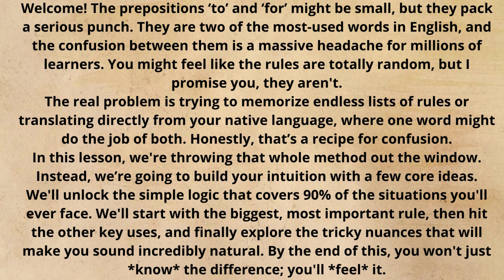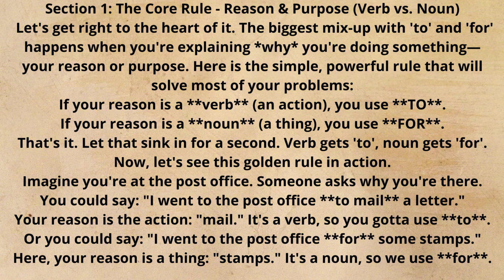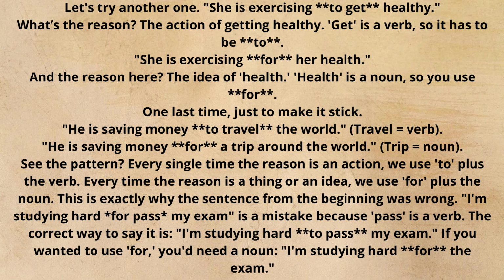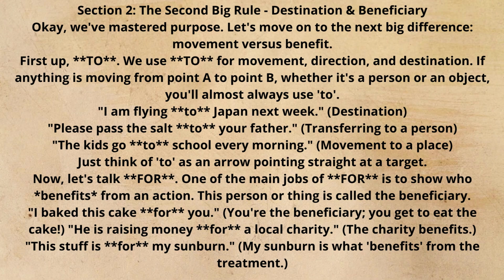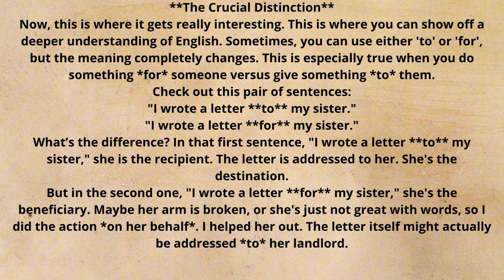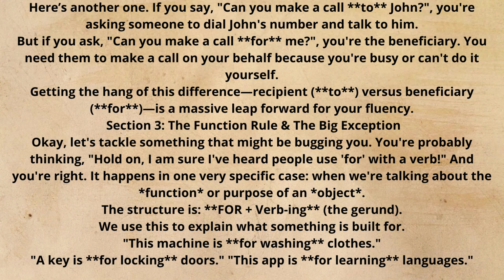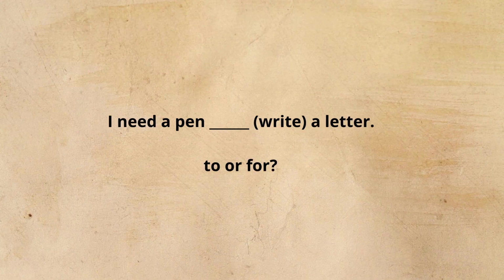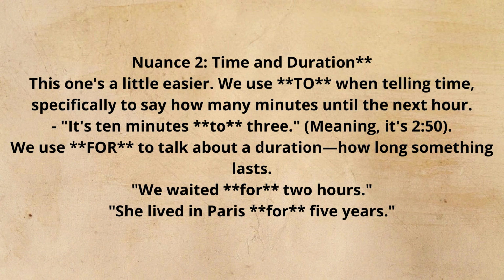This TINY Mistake With TO and FOR Kills Your Fluency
u sound just a little… off in everyday chats?

So, you think your English is pretty good. You can read, you understand movies, you can hold a conversation. But what if I told you that a tiny, two-letter word is constantly tripping you up, making yo

Check out this sentence: "I'm studying hard for pass my exam."

Sound familiar? It’s one of the most common slip-ups learners make, and it’s a dead giveaway that you’re still translating in your head instead of thinking in English. But here's the good news: there's a simple logic behind 'to' and 'for' that you can master, like, right now. And once you see it, you’ll never unsee it.